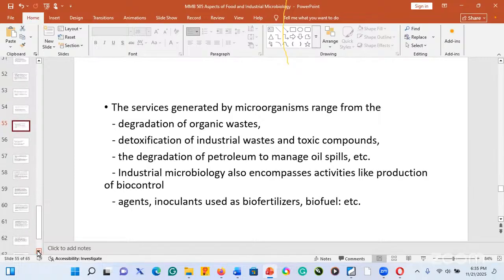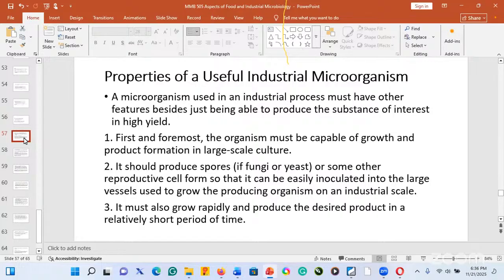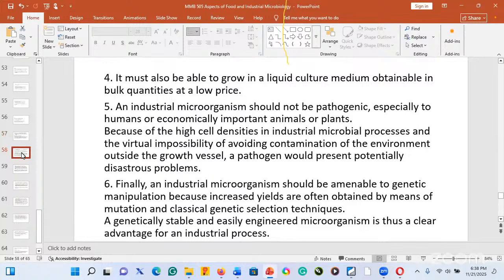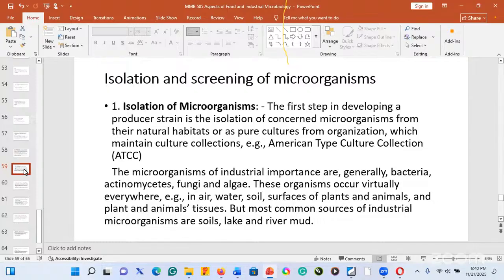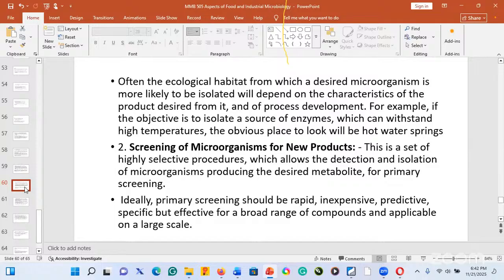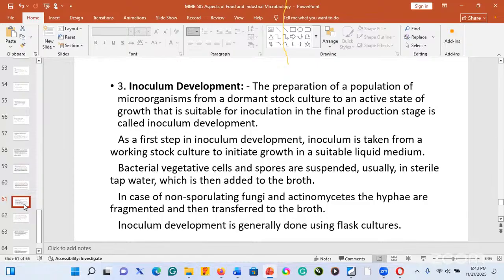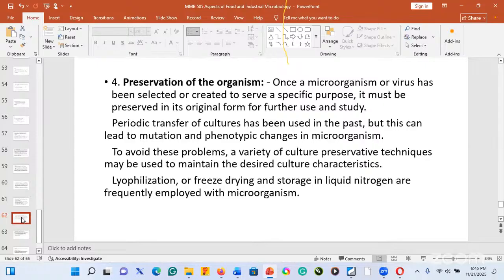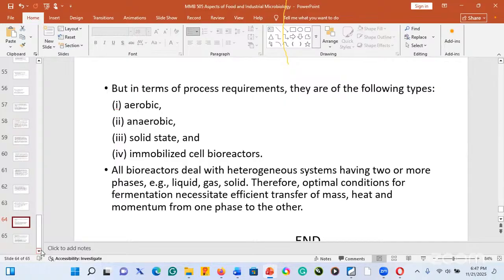MCU Medical Microbiology